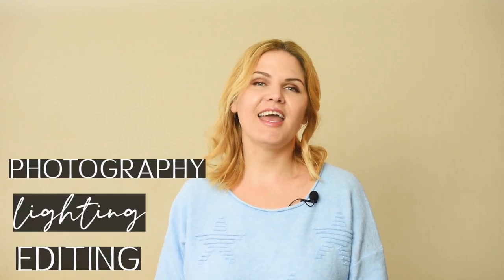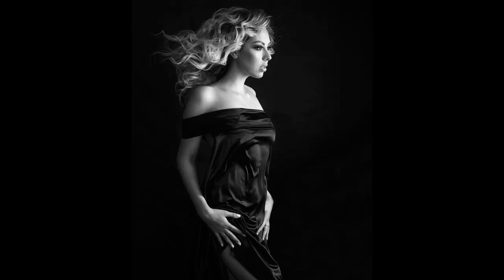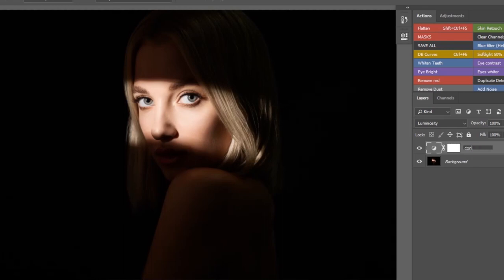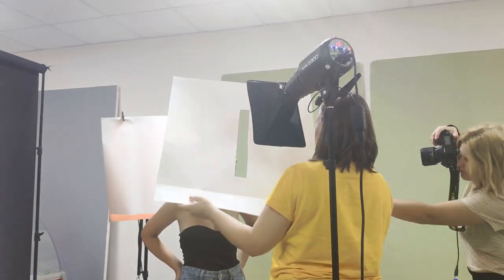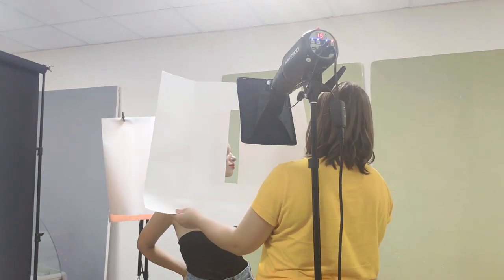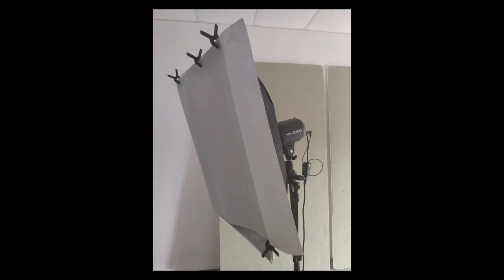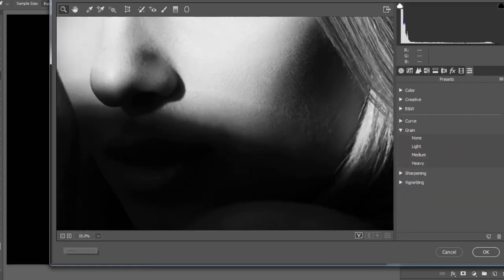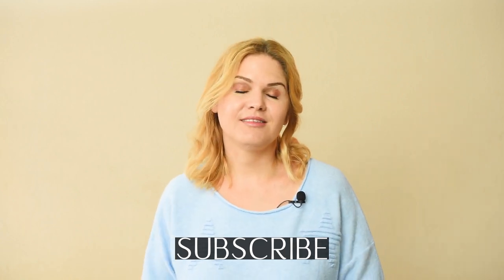How to Low Key Photography in a small Home Studio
I'm sharing with you How to Low Key Photography in Home Studio.

I`ll also show you how i got these photos and you will see my camera settings and fineshed photos.

So you can learn how to get that kind of Low Photography!

What equipment should be used to get a portrait in a low key?

You don’t need super expensive equipment to get Low key photos.
Just use a window with dark curtains. It is enough.

You can make such a strip of light and shoot a portrait with the available natural light.
Also, you can use speedlights.

Products used in this lesson:

NIKON D810
Flash Nikon SB-900
Lens 50mm
Lens 85mm
Godox Lighting Kit
Flash Memory Cards